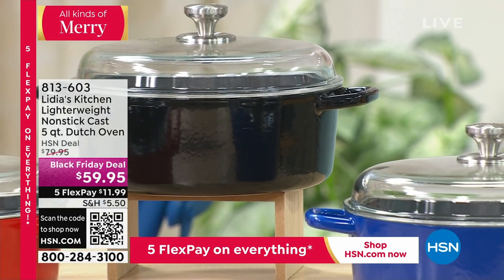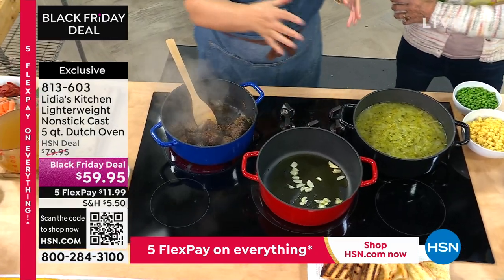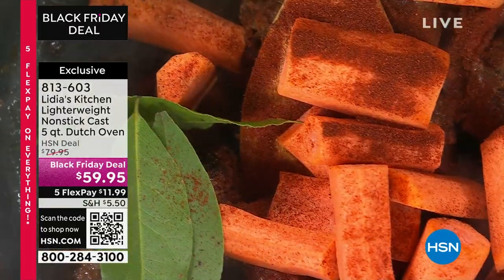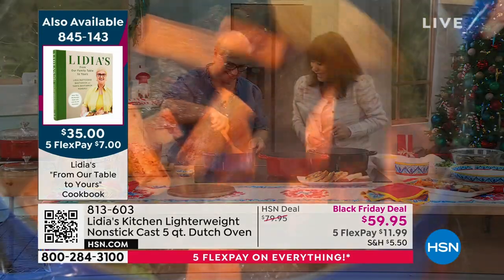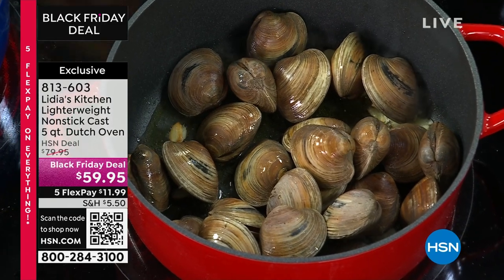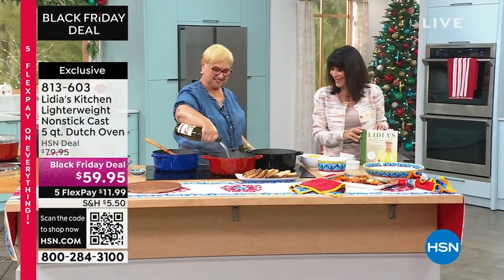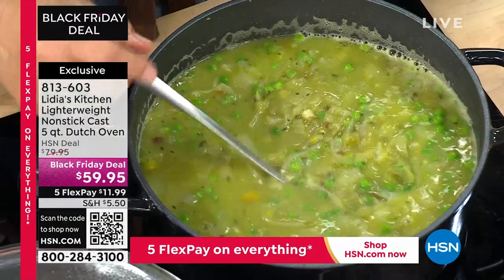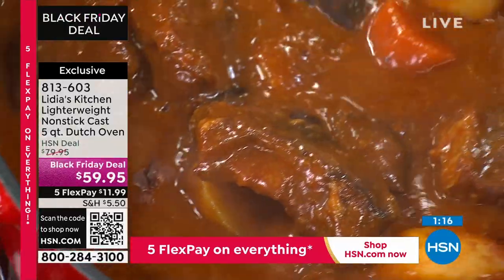Lidia's Kitchen Lighterweight Nonstick Cast Iron 5Quart ...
Lidia's Kitchen Lighterweight Nonstick Cast Iron 5Quart Dutch Oven
This Lighter Weight Cast Iron 5 qt. Dutch Oven, from Lidia's Kitchen, is built to significantly reduce its weight without sacrificing performance. It combines the durability with consistent and even heating of cast iron, as well as the easy food release and quick cleanup that nonstick coating provides. Designed with a hightemperatureresistant borosilicate glass dome lid, so you can keep an eye on the progress of your recipe, to help prevent boilover.

    Cast iron 5 qt. Dutch oven
    Glass lid

    Metal utensil safe but silicone, nylon and wood tool use recommended, to keep the nonstick finish free from marks and scratches.